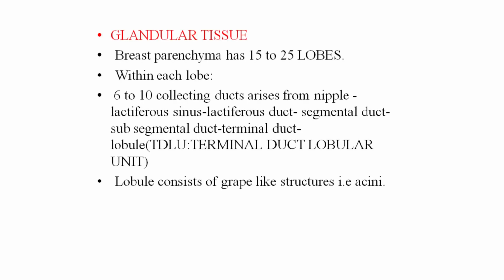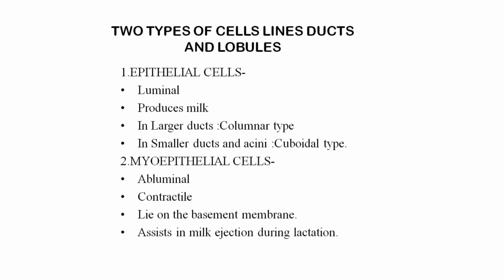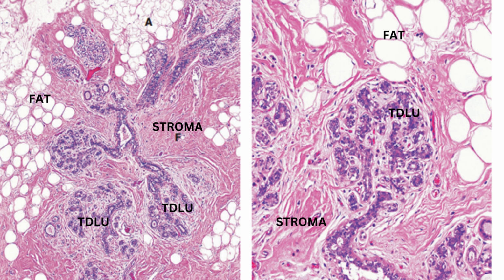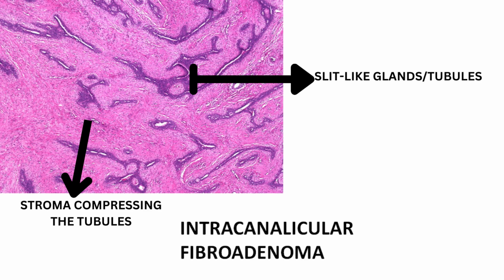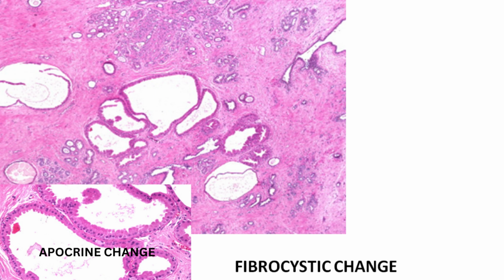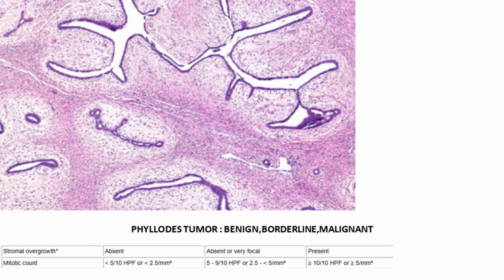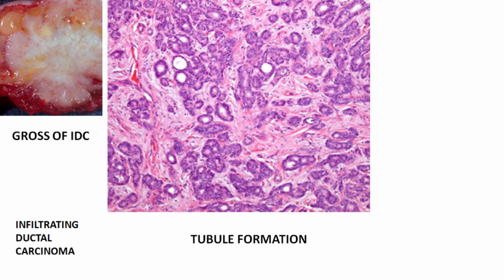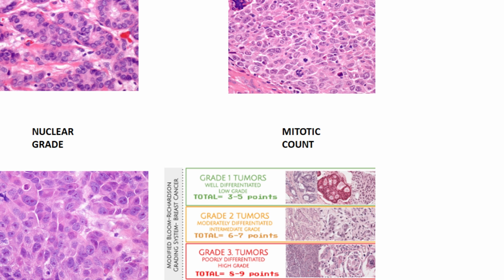BASICS OF HISTOLOGY - NORMAL BREAST I TDLU I FIBROADENOMA I PHYLLODES I DUCTAL CARCINOMA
My name is Dr.Beant Kaur and I am a final year pathology resident in India !
I make videos  about pathology, undergraduation &  postgraduation journey along with study with me & motivational videos.

Always be kind !!